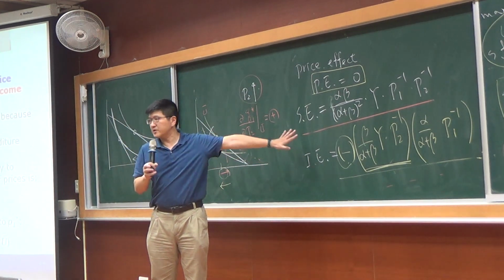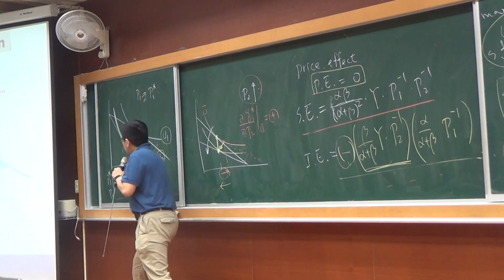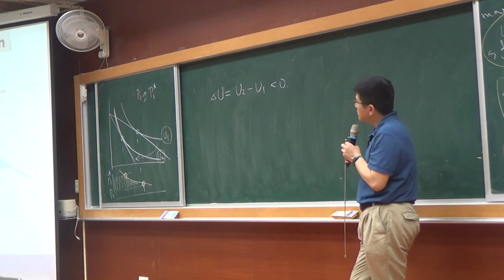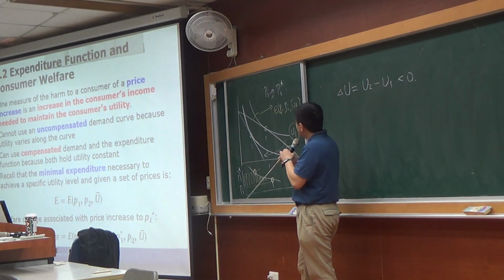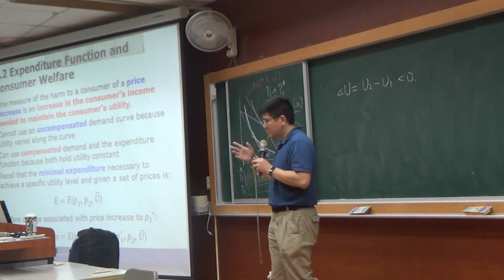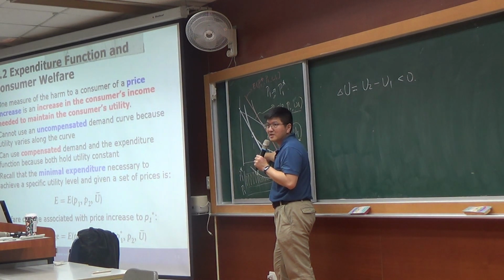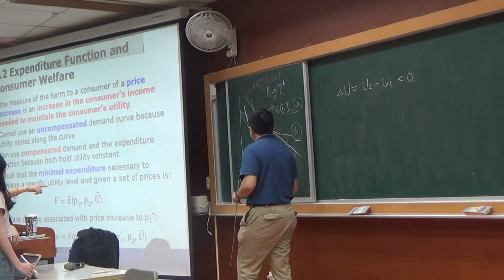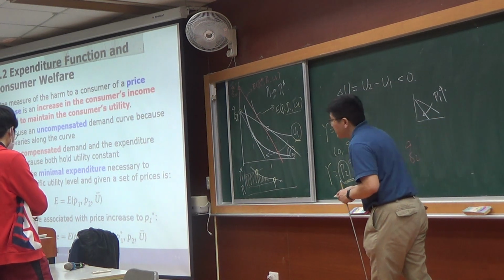個體經濟學I 第12堂(4) 中央大學鄭保志教授